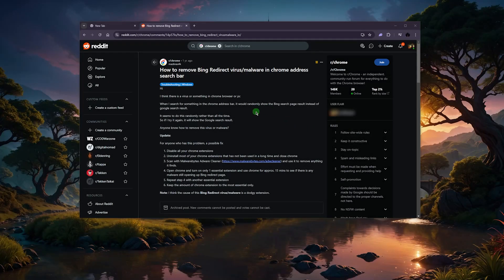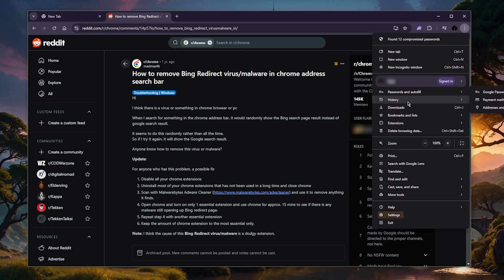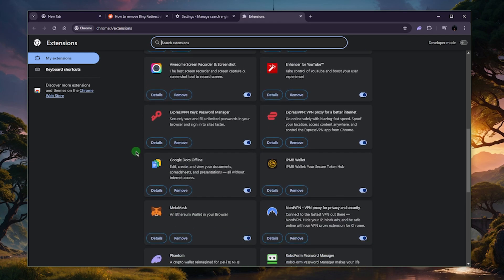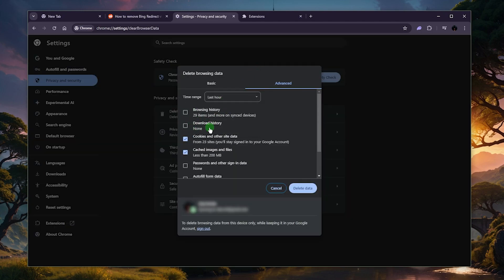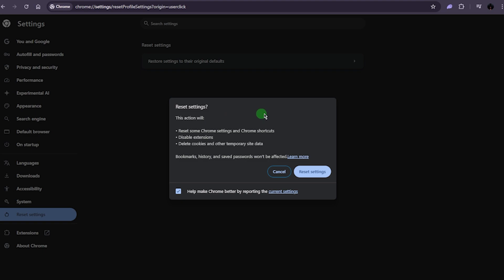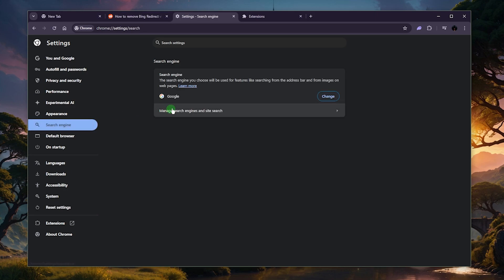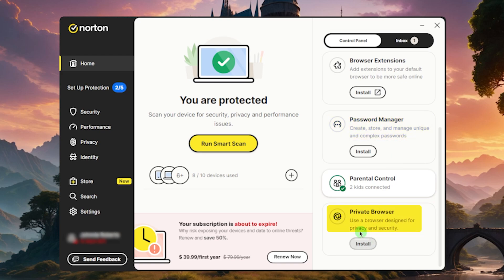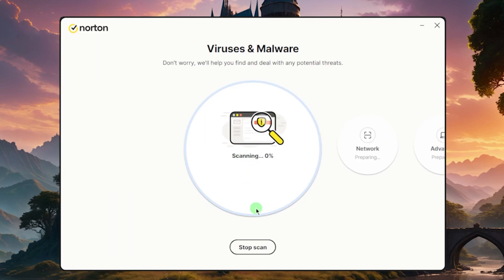How to Stop Google from Redirecting You to Bing [EASY GUIDE]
🌐 Stop Google Redirect to Bing 🌐

Fixing the Google to Bing Redirect Error

If you're struggling with the frustrating issue of being redirected from Google to Bing, this video is for you. We’ll walk through several methods to fix this issue, starting with simple steps like adjusting your browser settings in Google Chrome, managing search engines, and removing suspicious extensions.

I’ll also show you how clearing your browser cache and cookies can help, along with resetting your browser as a last resort. These methods can be applied to other browsers like Firefox, Safari, and Edge, so follow along no matter what you're using.

Using Antivirus Software for Malware Removal

In addition to manual fixes, running an antivirus scan is the most effective way to remove malware or viruses causing the issue. I personally use Norton, which not only protects against adware but also offers additional features like a password manager and VPN for all-around security.

While you can try clearing extensions and resetting your browser, having an antivirus software constantly running in the background can prevent these kinds of issues from happening in the first place. In the video, I show how a quick scan can remove any unwanted malware or adware that’s causing your browser to misbehave.

Recommended Security Tools and Exclusive Discounts

For those looking to level up their online security, I’ll include some useful recommendations in the description below. I’ve linked the security products that I personally trust, such as Norton Antivirus and separate tools like password managers and VPNs.

These tools not only offer robust protection from malware but also ensure your online privacy and anonymity. Be sure to check the links for the best discounts on these services, which can help you keep your devices clean and secure without breaking the bank.

Hope you enjoyed my How to stop Google from redirecting you to Bing [EASY GUIDE] Video.